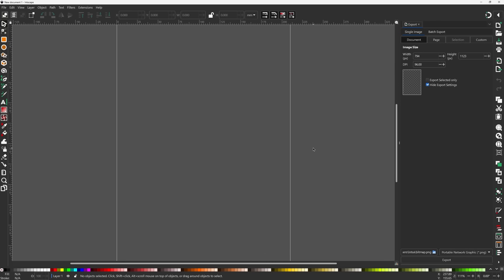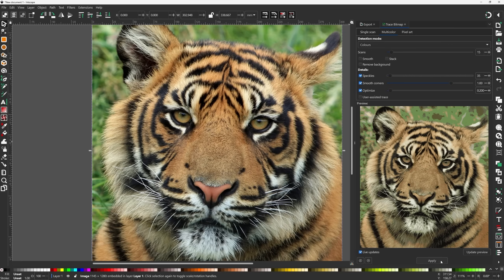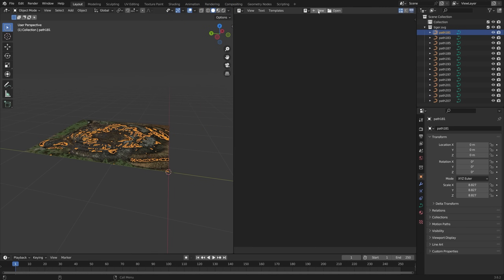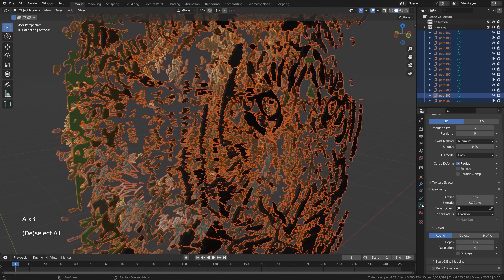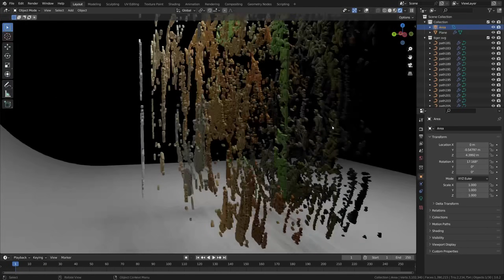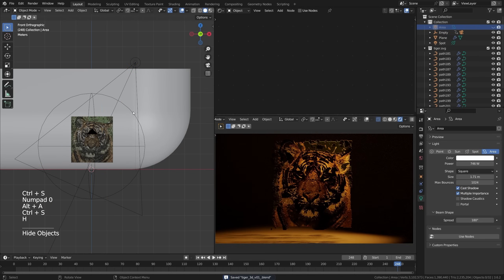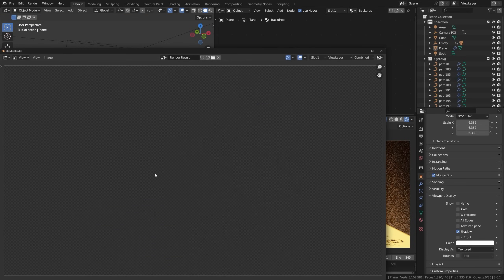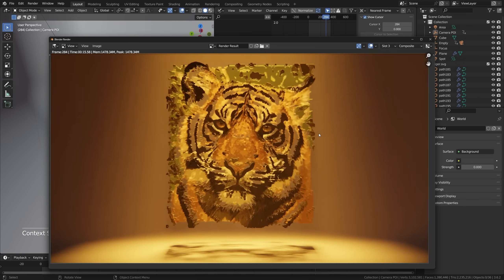Multi-layered SVG Workflow (Inkscape + Blender)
Diving deeper into the Inkscape to Blender workflow, where we use Trace Bitmap to separate each color channel into a multi-layered SVG file.

ChatGPT Prompt:
"Hey! Can you write a Blender script that will offset each object in the outliner by a value of 0.1 on the Z axis, based on their order of appearance?

So the first object will move 0.1 on the z axis, the second will move 0.2, the third will move by 0.3 and so on."

Code from ChatGPT below:
import bpy

# Get the selected objects in the outliner
selected_objects = bpy.context.selected_objects

# Initialize the z_offset
z_offset = 0.1

# Iterate through the selected objects
for obj in selected_objects:
    # Check if the object is visible in the outliner
    if obj.visible_get():
        # Translate the object on the Z-axis
        obj.location.z += z_offset
        # Increment the z_offset for the next object
        z_offset += 0.1